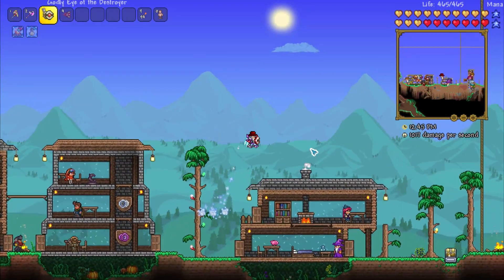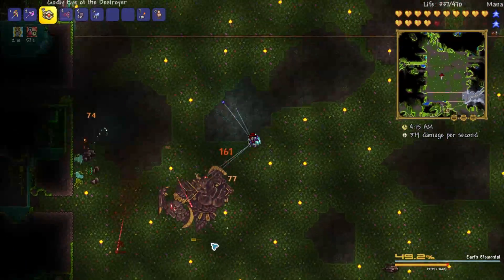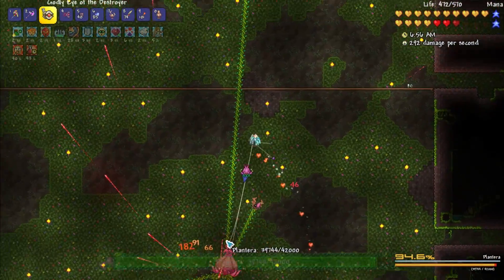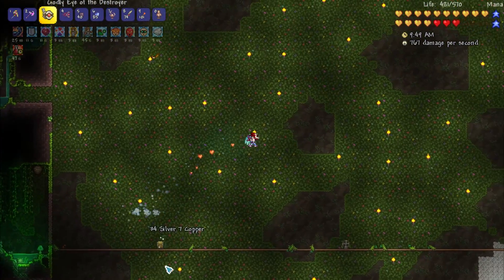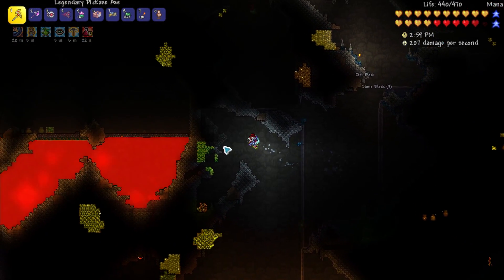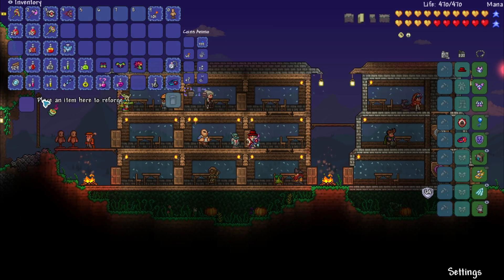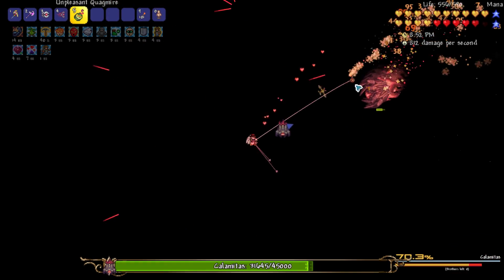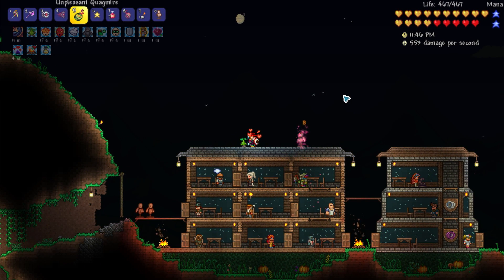crafting our most OP yo-yo setup! Terraria Modded Yoyo #16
I had some goals for today's video, and they were blown out the water!